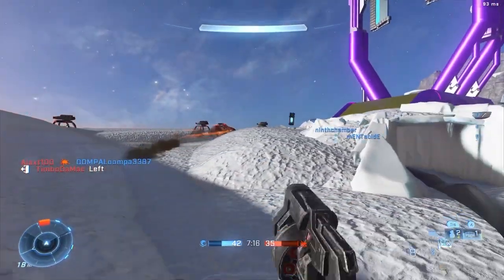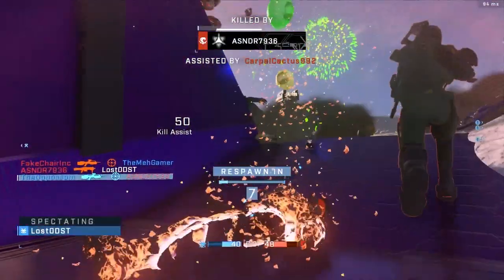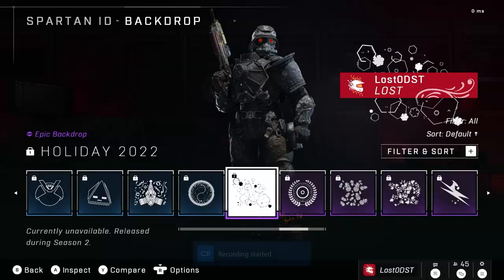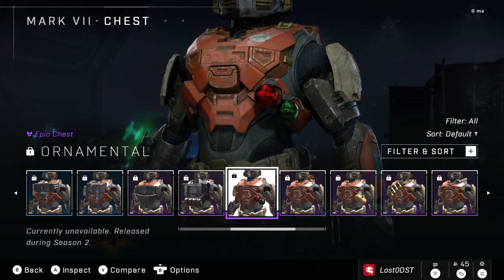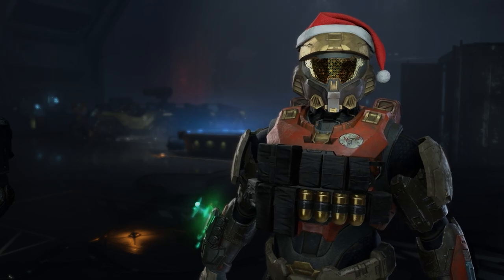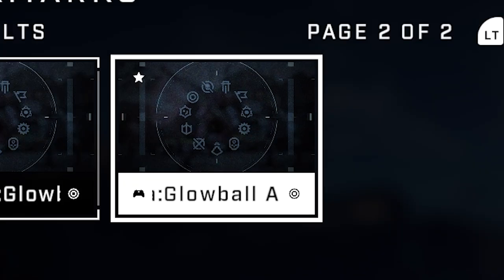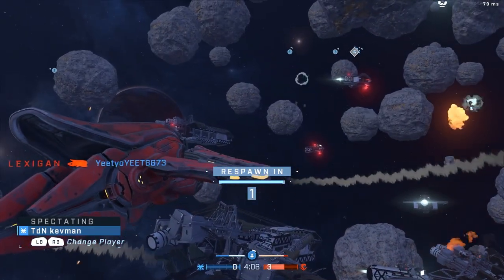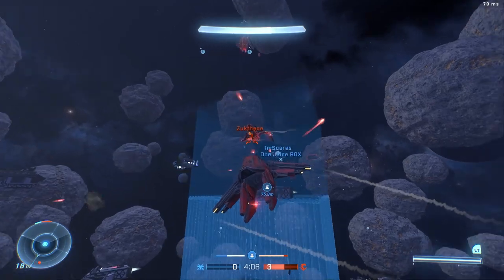Halo Infinite Event Begins Tomorrow - Here's What You Need To Know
A new halo infinite event will begin tomorrow known as the winter contingency 2 event! This event will have a 10 tier event pass which features items like the snowbound weapon coatings, holiday emblems and more. We Also have an idea of what game modes the event playlist may contain. This may possibly be the first event to feature custom forge maps.